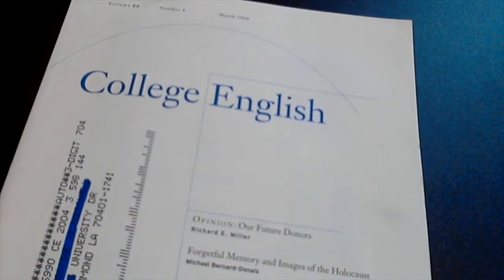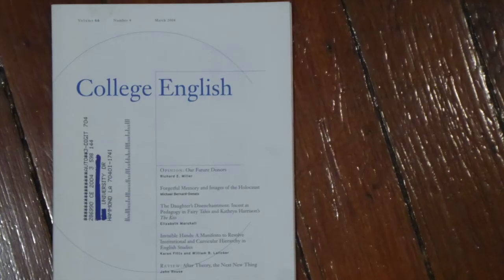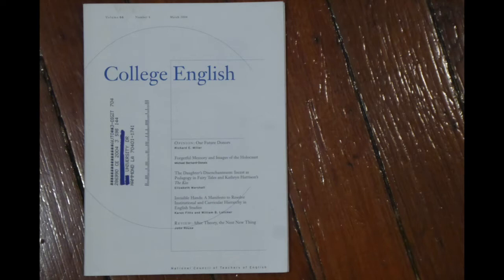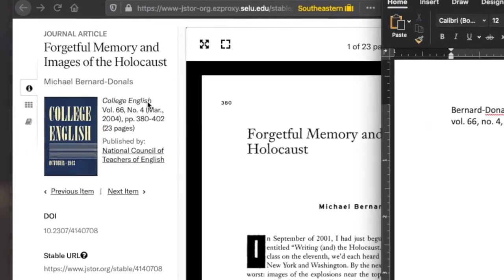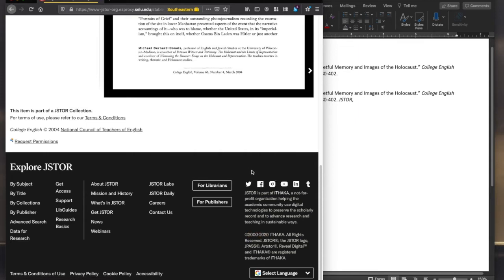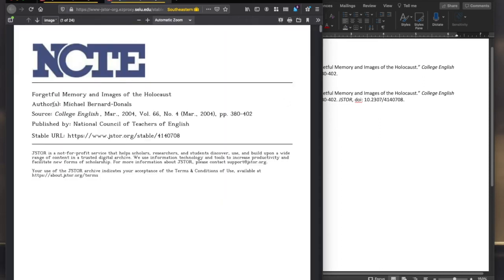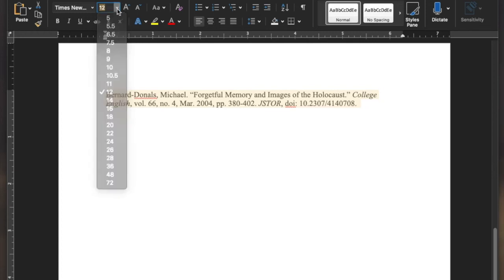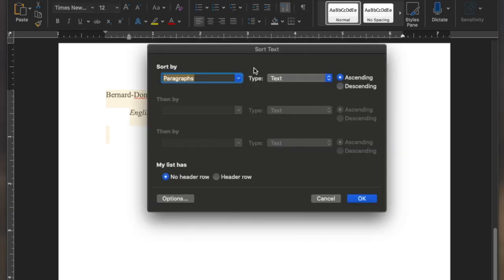MLA Bibliography: Principles and Application (Journal Articles)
MLA works cited entries of journal articles and journal articles accessed through databases.